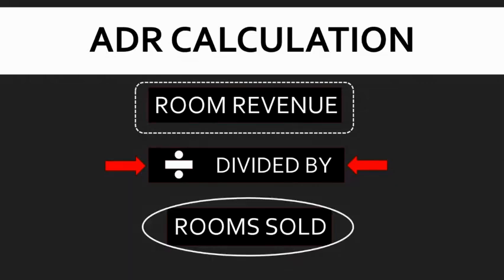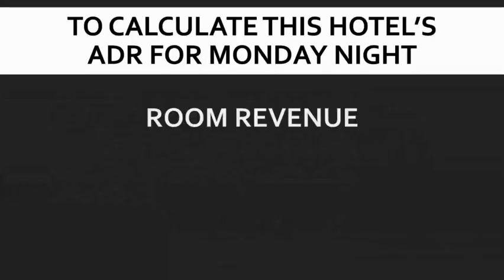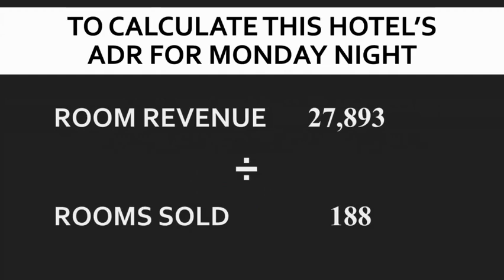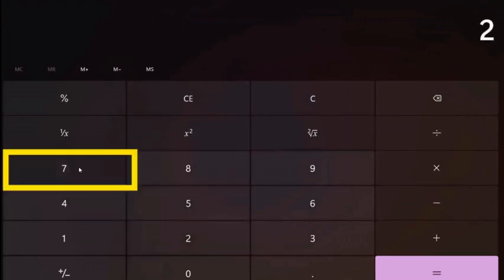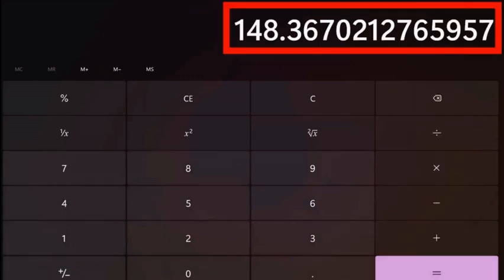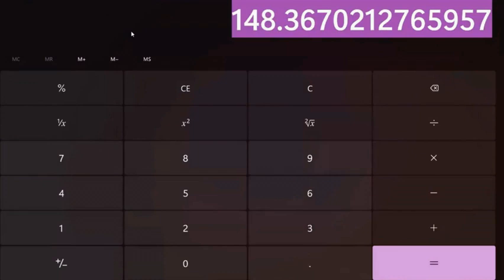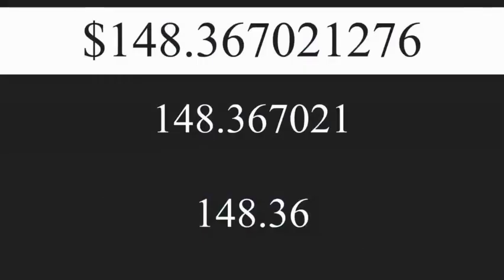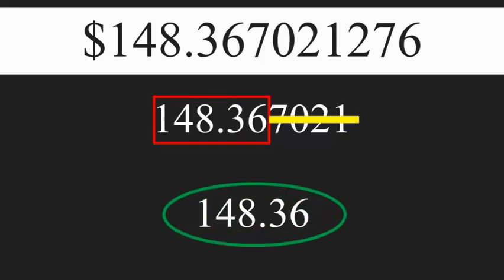How to calculate hotel Average Daily Rate ADR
This video gives a simple explanation on how to calculate ADR, Average Daily Rate